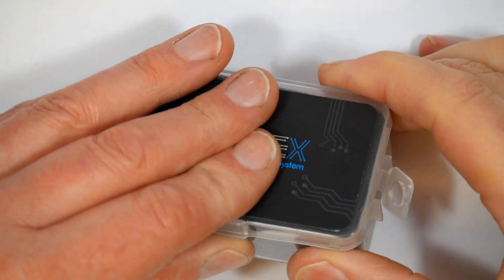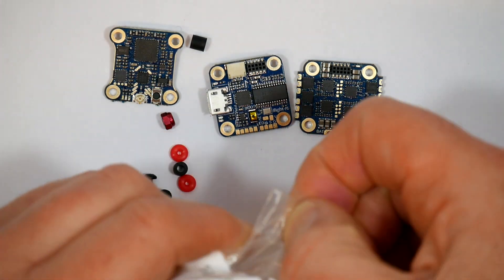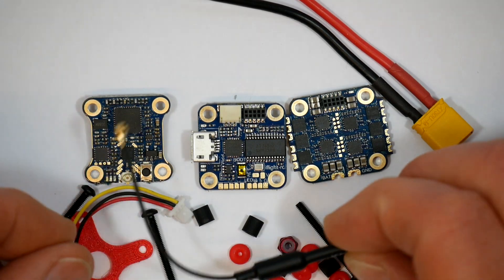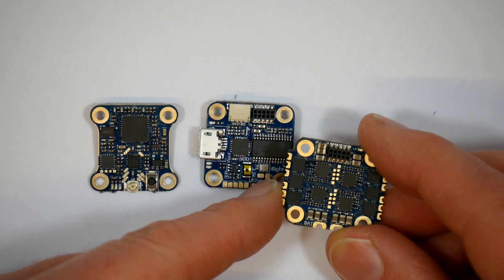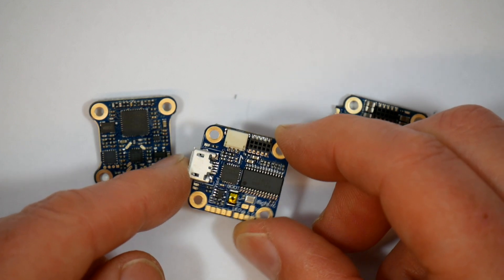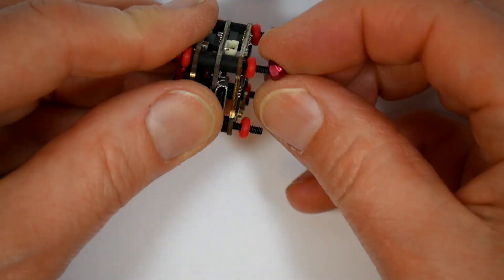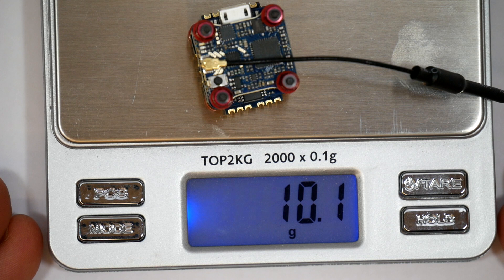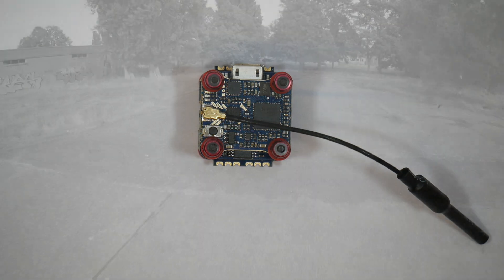iFlight SucceX Micro 16×16mm F4 V2 Flight Tower Stack 2-4S // 200MW VTX // Full Review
Designed for micro FPV quadcopters like the Cinewhoop and  Toothpick, the mini iFlight Succex stack V2 improves on the popular V1 design.  It uses 16x16mm mounting centers and packs a fully featured Succex F4 flight controller, 4x 12A BLheli_S ESC and a switchable 200mW VTX with IRC Tramp support.

Specifications:
STM32F411
Input voltage 2-4S LIPO
Gyro: MPU6000
2x UART ports
4x motor outputs
OSD inbuilt
No Blackbox FLASH
BEC 5V 2A cont.
Size: 21mm x 21mm
Mounting: 16 x 16mm
Weight: 2.5g
BF target : MATEKF411
SucceX Micro 12A Brushless ESC

Firmware: BlheliS
Continuous current: 12A
MCU: BB21F16G
BEC : None
ESC protocol: pwm, oneshot125, multishot, dshot150, 300, 600, etc.
Size: 23mm*21mm
Mounting  16x16mm
Weight: 2.7g
SucceX Micro VTX

Power : PIT/25/100/200mW
Antenna interface : IPEX (UFL)
Telemetry: IRC Tramp
Size: 17mm*27mm
Mounting: 16x16mm
Weight: 1.6g

Included:
1 x SucceX F4 Flight controller
1 x 12A Brushless ESC
1 x micro VTX